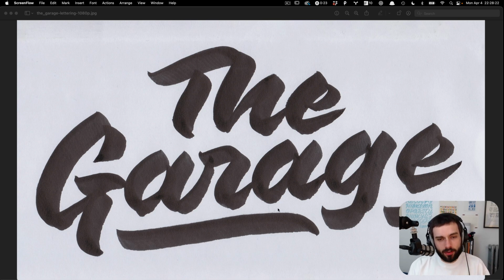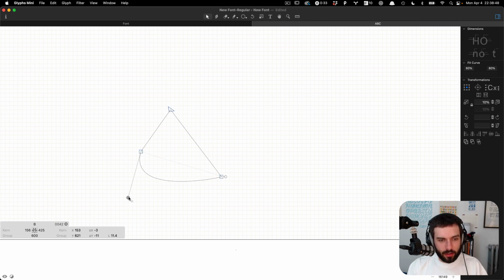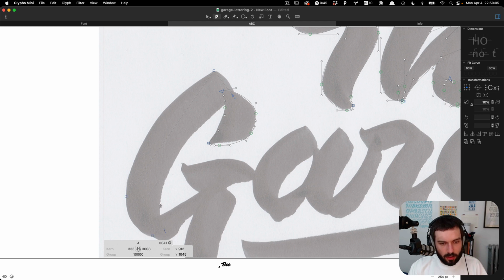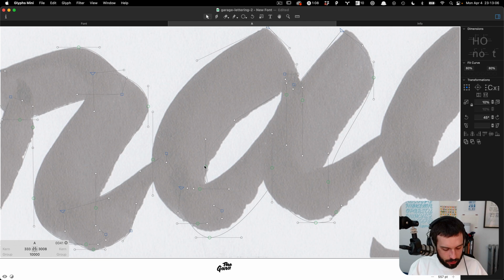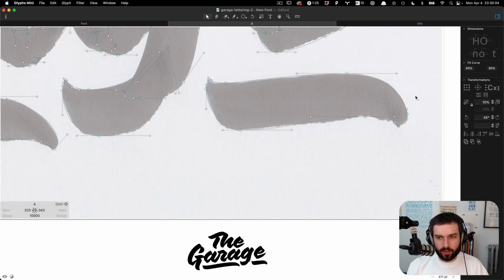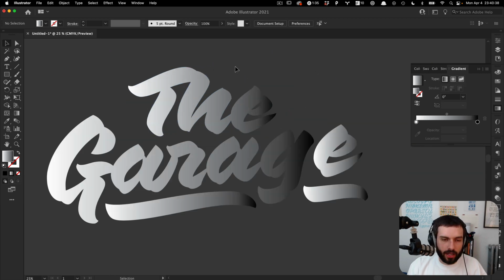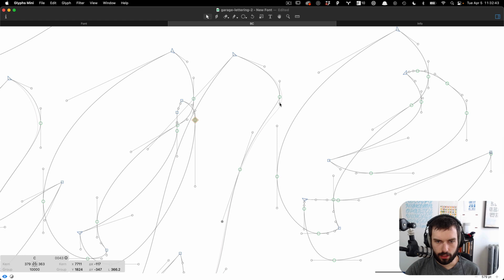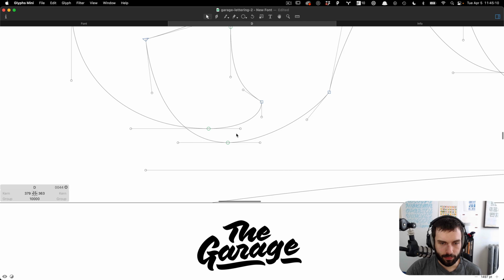How to vectorize hand lettering with Bézier curves in Glyphs Mini (a narrated workstream)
Hand lettering can be great on its own, and can sometimes be directly translated into print-ready artwork with a simple high-res scan (and maybe a bit of cleanup in Photoshop). However, it’s probably just as common that to *really* use lettering to its full potential, you will need to “vectorize” it – that is, redraw it Bézier curves that will allow it to be infinitely scaled, used as a logo, printed with CNC tools, made into an SVG, animated... and so much more.

In this workstream, I take lettering from a high-resolution scan to (basically) finished vectors, using the excellent (and pretty affordable) Glyphs Mini font editor. Font editors have vector drawing tools that are MILES better (for drawing letters) than what you can get in multi-purpose design apps like Photoshop, Illustrator, Figma, Sketch, and Affinity Designer. However, despite this video focusing on working in Glyphs Mini, the most important techniques here are applicable in drawing letters using any font editor or design app with a pen tool.

You can find and support more of my work on Instagram @ArrowType and through my website, arrowtype.com

Contents:
00:00 Intro
02:31 Background info on this lettering
04:15 The easy way: scan & auto-trace in Adobe Illustrator
07:51 The hard (but better) way: drawing in a font editor
08:20 Intro to Glyphs Mini / GlyphsApp
09:50 Vector drawing basics
11:45 Adding a reference image to Glyphs
12:10 Setting your vector resolution (UPM)
15:23 Comparing hand-drawn to auto-traced letters
19:35 Basic concepts in drawing good curves in Glyphs
23:50 Why I draw one letter stroke at a time
26:42 Glyphs Mini vs Glyphs3 (full app)
28:55 Drunken vs sober frogs (drawing smooth curves)
32:26 Repeating letters: fonts vs lettering
33:40 🔥 The single best drawing feature? Scaling edits!
35:40 Inflected curves: non-traditional but useful
40:02 Drawing faster & more fluently in Glyphs
46:20 First draft drawn. How do you get from okay to great?
49:54 A simple way to make versions in a font editor
53:43 “I think I’ll stop here” … what to do with your new vectors
55:20 The next day … I don’t stop there. Pushing it further!
1:04:53 How to get a cleaner drawing if you’re new to vectors
1:06:41 Testing a slightly different, simplified visual approach
1:20:30 Trying out “ink traps” as a visual detail
1:27:40 Conclusion. Thanks for watching!

Type designers mentioned in the video (you may already know them, but if you don’t … you should!):
- Ken Barber (House Industries)
- Gen Ramírez (Dual Type)
- James Edmonson (OHno Type Co)